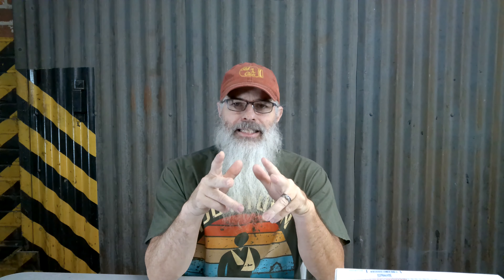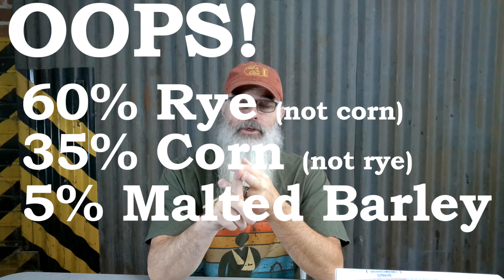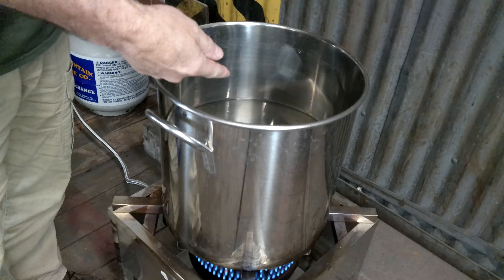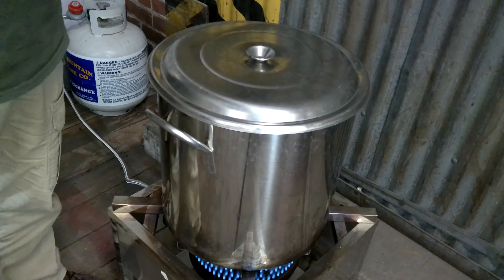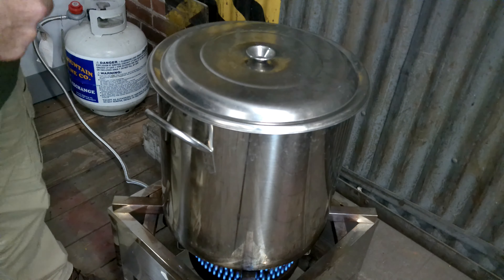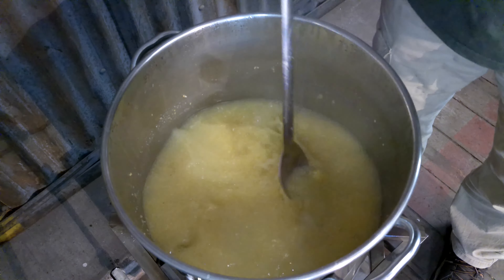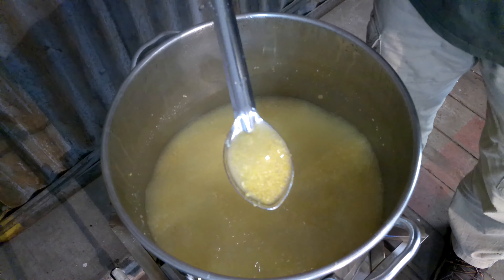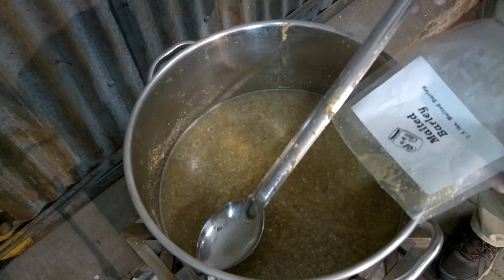George Washington Rye Whiskey Mash Recipe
George Washington Rye whiskey is an iconic American Rye whiskey. Let's make a batch at home with this GWR clone recipe kit.
George Washington Rye Clone kit from Still'n The Clear

The easy way to learn home distilling.